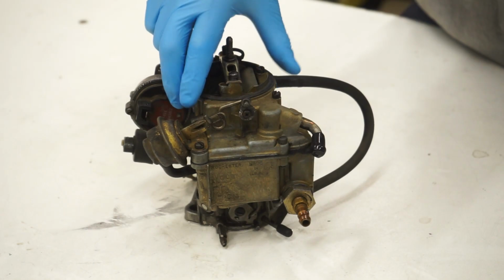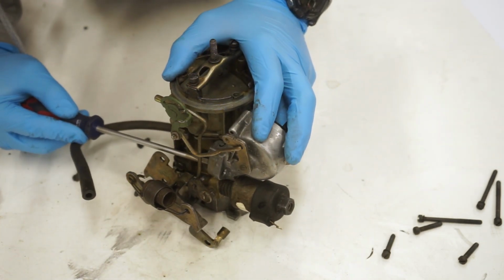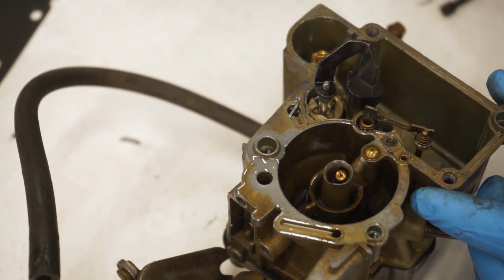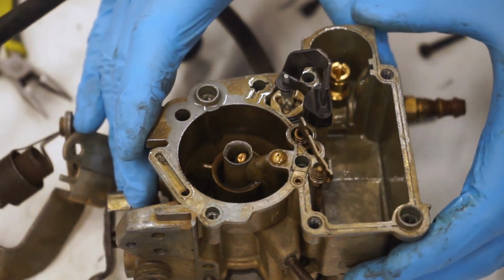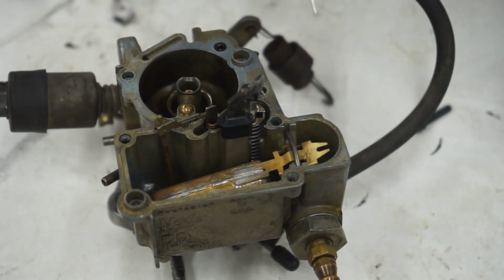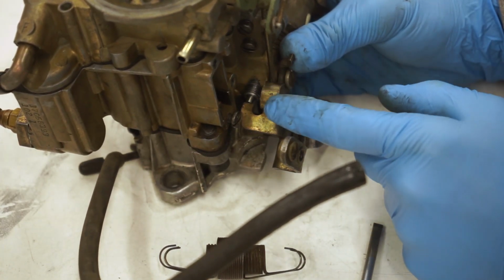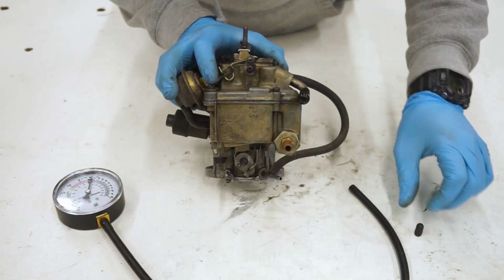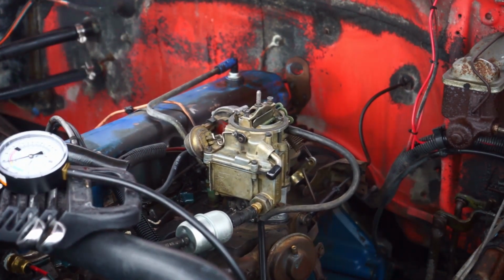Cleaning the Carburetor on Chevy C10 (Rochester Monojet)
Carb Rebuild Kit: Pop into your local parts store to get the correct carb kit!

Send me stuff:
Deer Park WA 99006

Chapters:
0:00 - Intro
0:55 - Exterior Parts
3:31 - Inside the carb
9:42 - Float Height
11:15 - Idle Stop Solenoid
12:45 - Choke
13:47 - Vacuum Testing
15:03 - Truck Running
16:30 - Outro